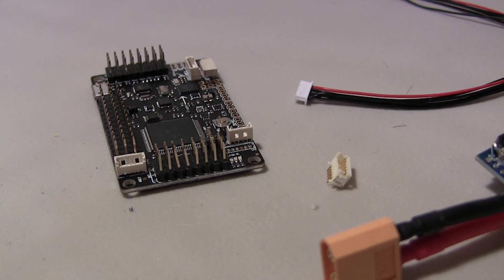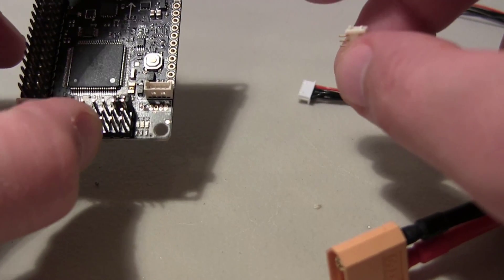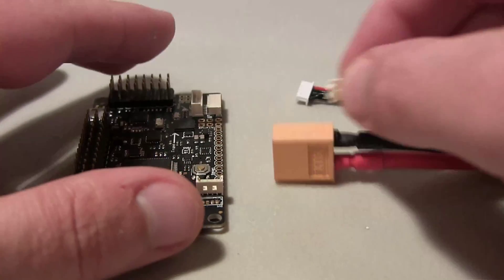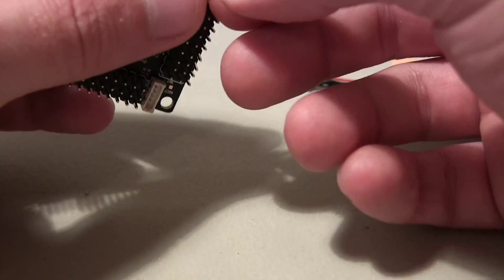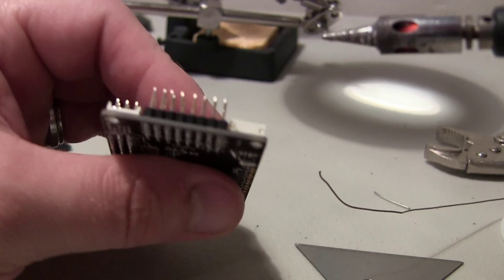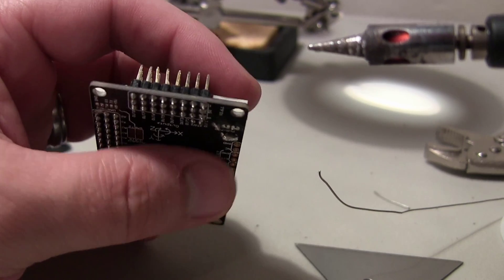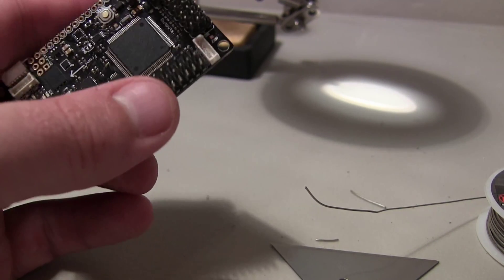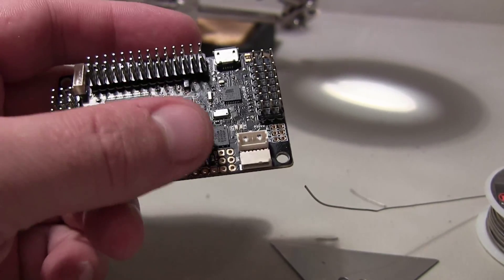APM 2.6 - Soldering 6 Pin PF13 Power Module Connector to PCB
I had solder connected across all pins on back of pcb.I did not show myself cleaning those connections up afterwards. you have to make sure no solder pad on the back is in contact with another or you will get a short. Do this at your own risk. Hopefully you don't have to and your apm 2.6 came with the correct connector.
In 4k resolution.